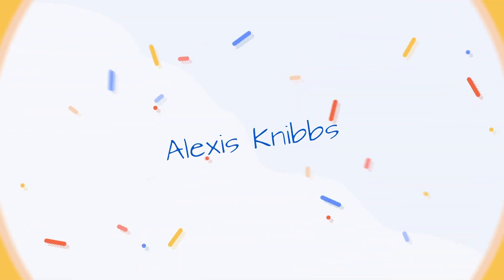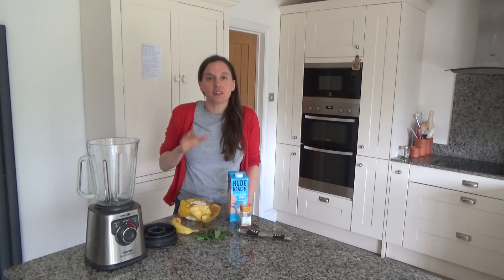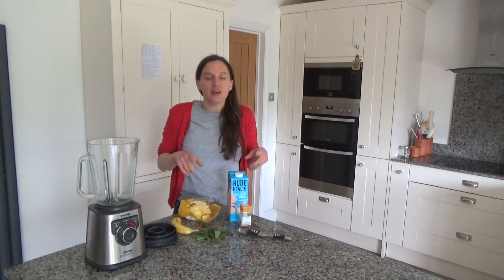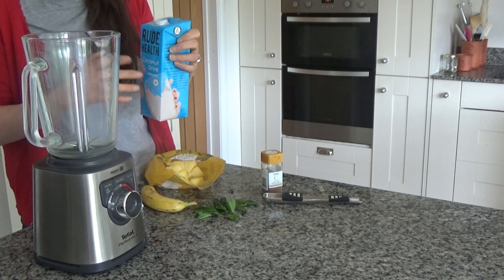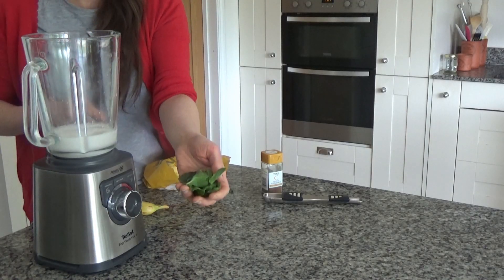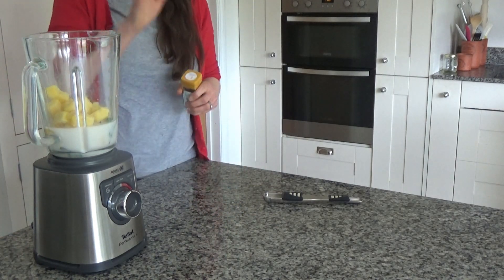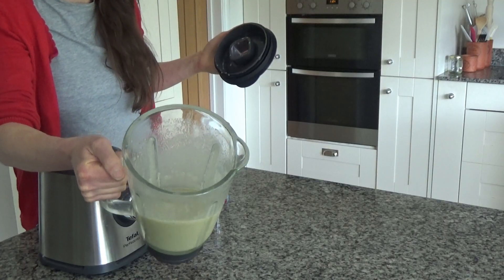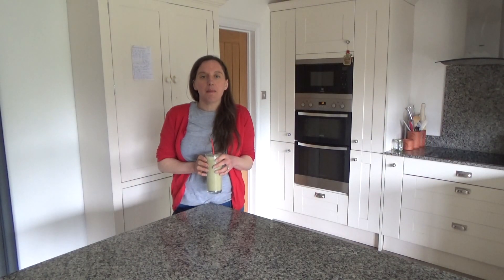Coconut Mint and Pineapple Smoothie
Coconut Mint and Pineapple Smoothie In this video I share with you how to make this delicious smoothie. As the weather is getting warmer I thought it was about time that I started making my smoothies again. This one is super easy and super tasty too. Perfect for a warm Spring day in May!